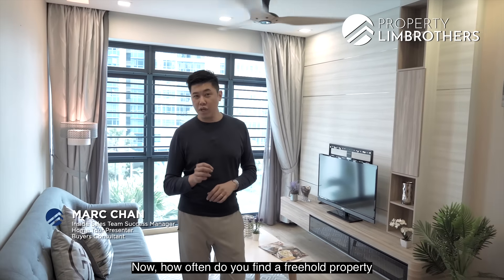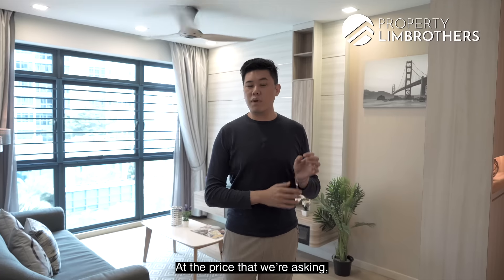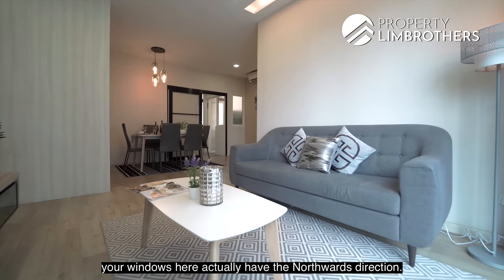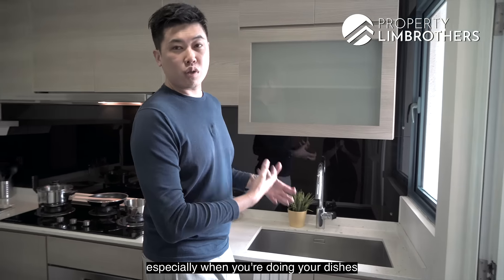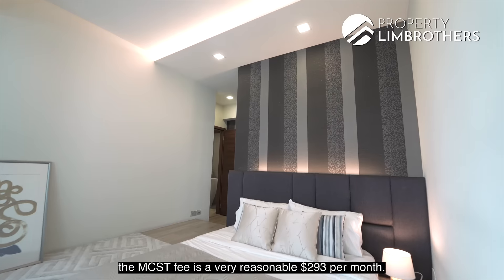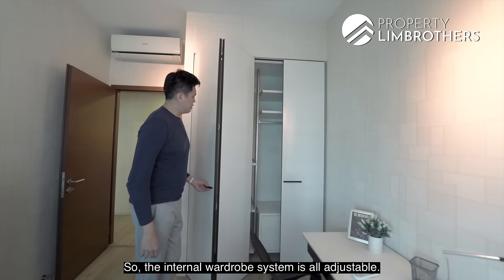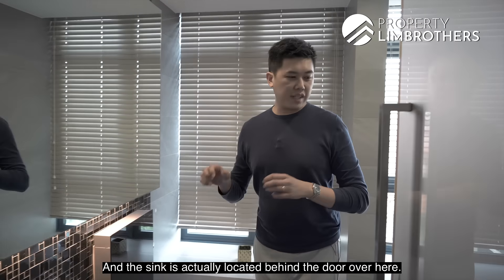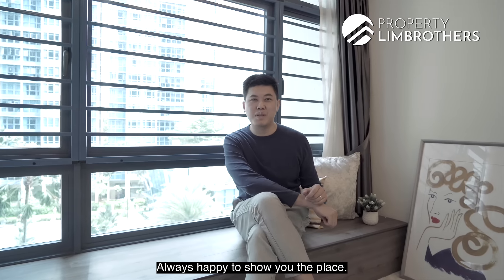City Square Residences : Freehold 3 Bedrooms Home Tour in D08 | $1.88M, Singapore Condo (Marc Chan)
Searching for a sizeable freehold 3-Bedroom with the conveniences of the RCR at District 08? You might want to check this out.

Architects from Singapore's homegrown ONG&ONG, this squarish layout ushers in a well-maintained and nicely finished interiors, with full condo facilities including a unique private bowling alley (read: Lebowskis). But truly, it's the accessibility that's the USP

- Opposite City Square Mall and other shopping conveniences.
- Short walk to Farrer Park MRT
- A short walk to Mustafa and all the popular shophouse dine-ins along Serangoon Rd